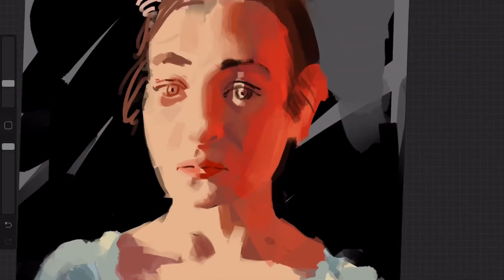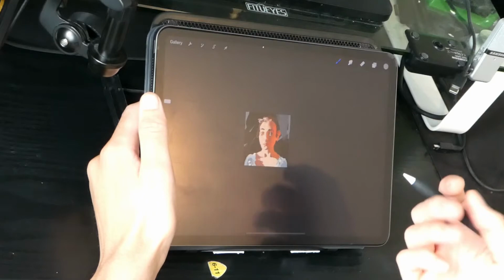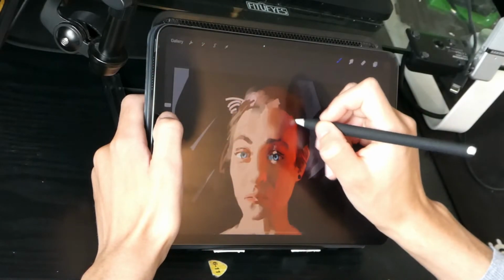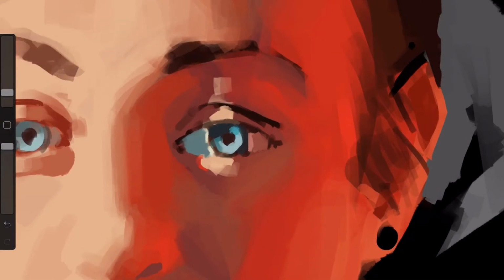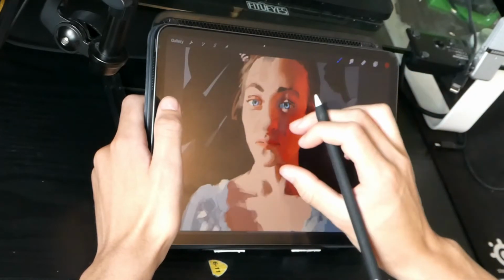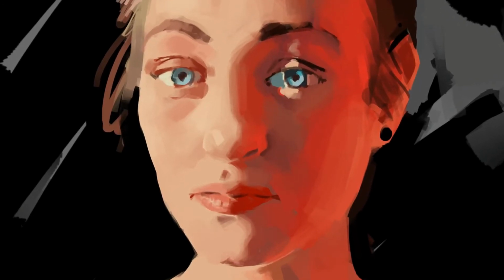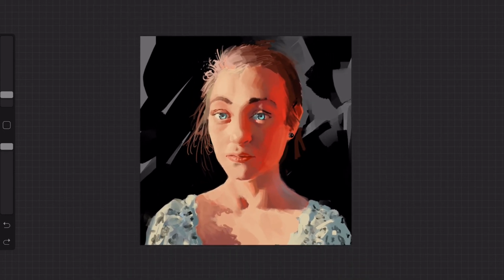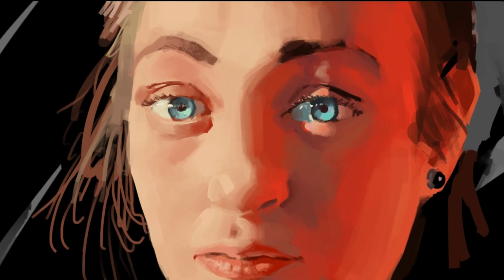Did my mistake make the painting better? (Let's Paint Reddit Ep3)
painting the people over at R/redditgetsdrawn has been a blast so far. I make the mistake of leaving my night-mode on for the screen i was viewing the reference on which influenced the picture in some interesting ways!